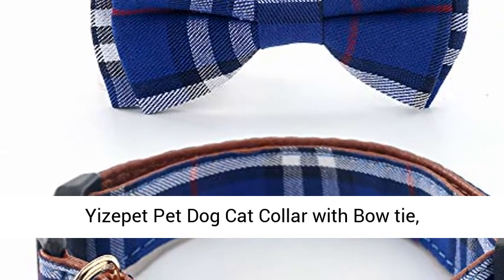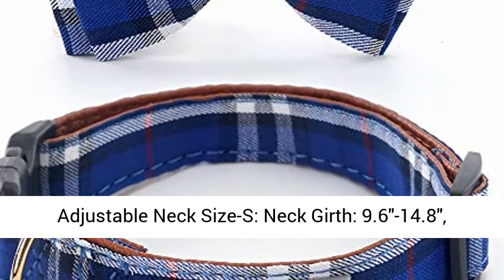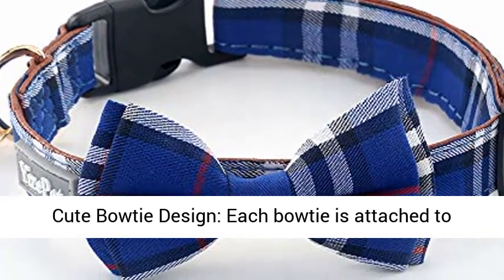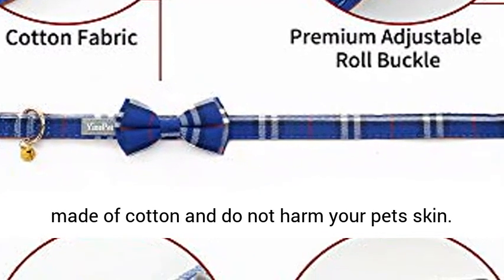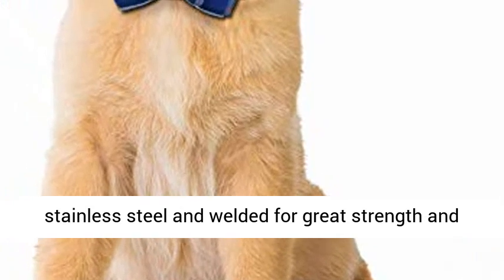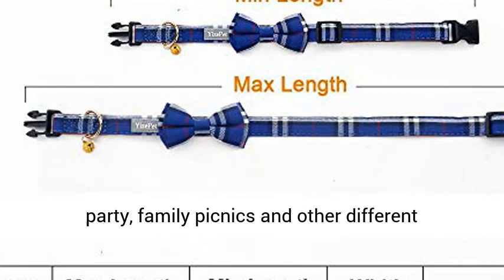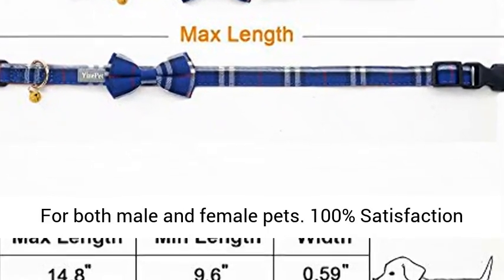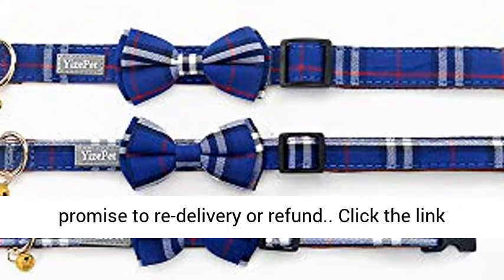Yizepet Pet Dog Cat Collar with Bow tie, Adjustable Plaid Pet Dogs Cats Comfortable Durable Bowtie C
Yizepet Pet Dog Cat Collar with Bow tie, Adjustable Plaid Pet Dogs Cats Comfortable Durable Bowtie Collars for Small Medium Large Dogs Cats Adjustable Neck Size-S: Neck Girth: 9.6""-14.8"", Width: 0.59"". Note: Please make sure check your pet's neck girth before purchasing this collar.
Cute Bowtie Design: Each bowtie is attached to collar using an elastic strap, bowtie can be removed from collar. The bow tie is hand-sewn and made of cotton and do not harm your pets skin.
Sturdy And Durable Buckle: The buckles are made of eco-friendly plastic. The D-rings are made of stainless steel and welded for great strength and durability.
Suitable For Different Pets And Occaions: This collar is suitable for wedding, party, family picnics and other different occasions, pet bow tie is best gift for your favorite pet.Apply to puppies, cats, bunnies, etc. For both male and female pets.